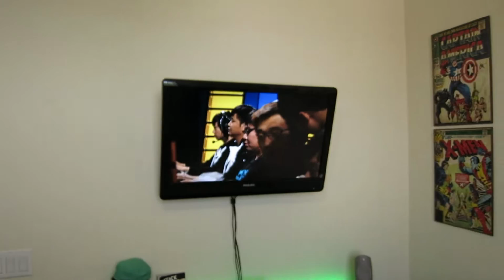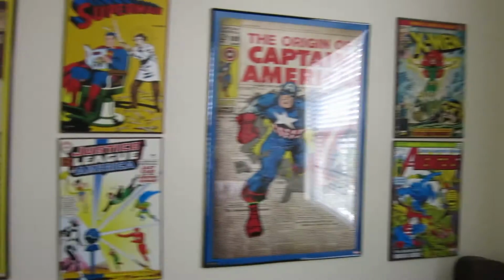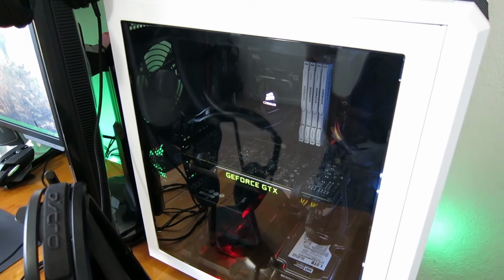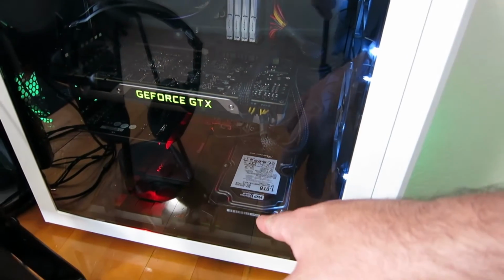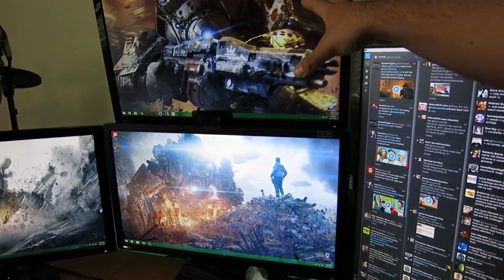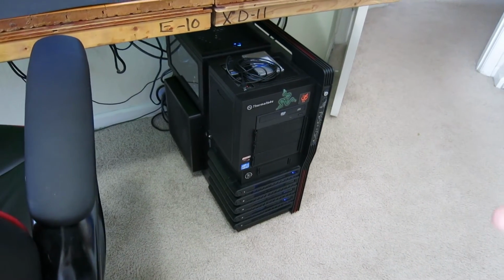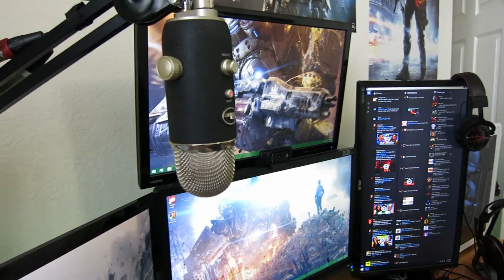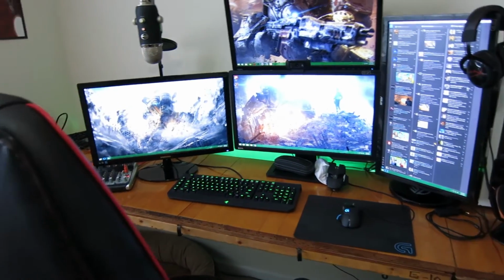Darkness429's Setup Video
The long awaited setup video is now here! Enjoy =D